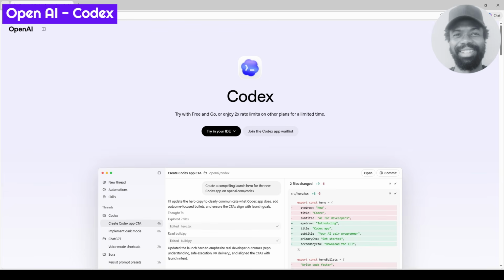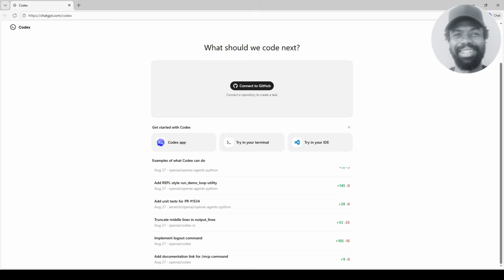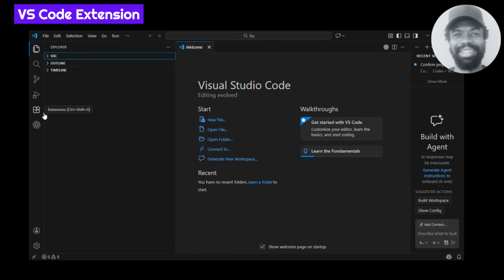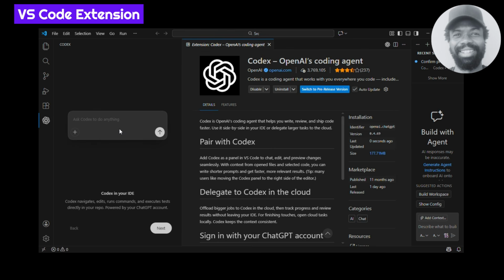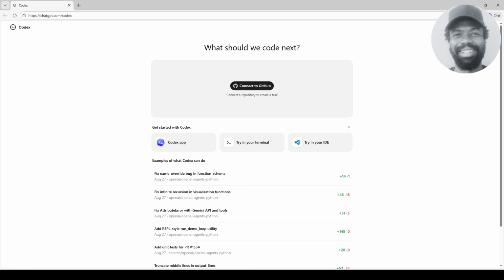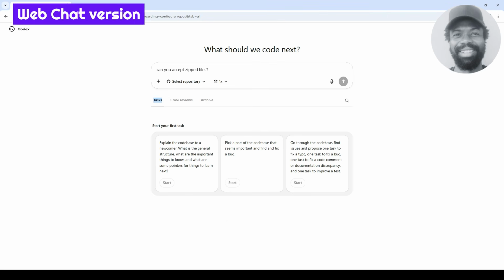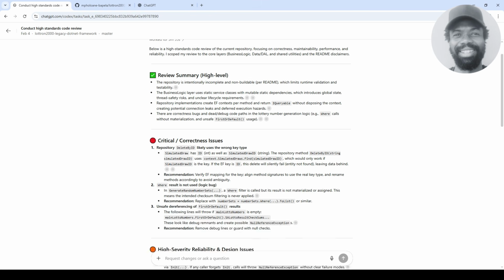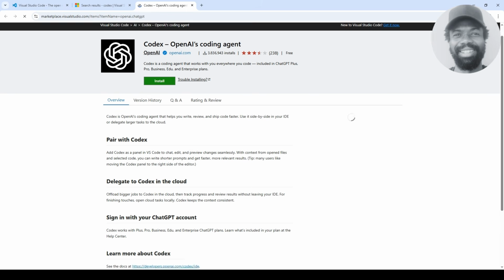How to Use OpenAI Codex in Visual Studio Code (Windows & Mac)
How to use Codex in VSCode? Simply install the extension. OpenAI Codex is one of the fastest ways to start AI-assisted coding, and the simplest way to use it today is directly inside Visual Studio Code.

How to install and use the official OpenAI Codex VS Code extension so you can start writing, reviewing, and understanding code in under 5 minutes — especially if you’re on **Windows**

* How to install the **official OpenAI Codex VS Code extension**
* How to sign in using your **OpenAI / ChatGPT account**
* What the onboarding flow looks like inside VS Code
* Why VS Code is currently the **best Codex option for Windows developers**
* The limitations of the **web-based Codex chat**
* My experience testing Codex during the **limited free promotion**

### 🧠 Why VS Code Is the Best Way to Use Codex (Right Now)

While OpenAI Codex can be used in multiple ways, the **native Codex app is currently Mac-only**.
If you’re a **Windows developer**, the VS Code extension is the fastest, cleanest, and least frustrating way to get started.

I also explain why trying to use Codex purely through the **web chat** is still clunky and unintuitive for real-world software development—especially for tasks like **code reviews**.

### ⏱ Get Started in Less Than 5 Minutes

If your goal is to **start coding with Codex immediately**, skip the confusion and go straight to the VS Code extension—this video shows you exactly how.

I explore how **AI is changing coding workflows**, testing, design, and developer productivity—without the hype.

### ANOTHER VIDEO:
Initiating a Code Review via the Web Based Codex
On the Channel: Codeless Developer